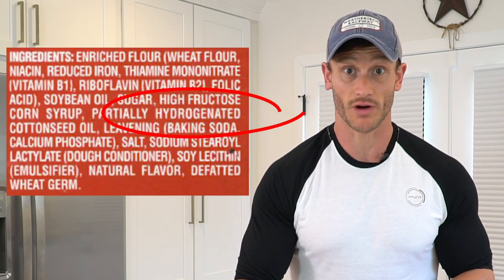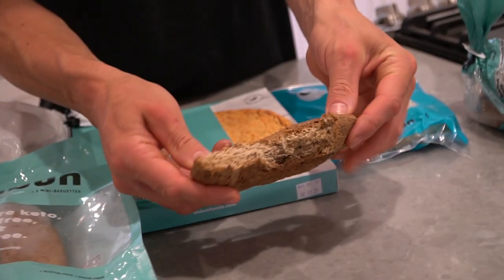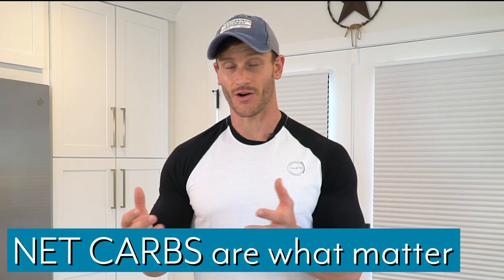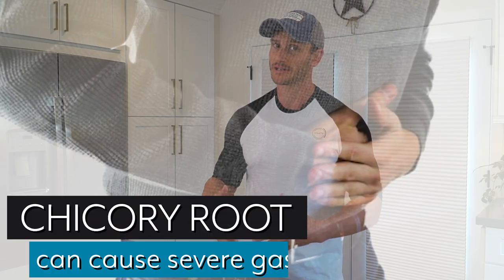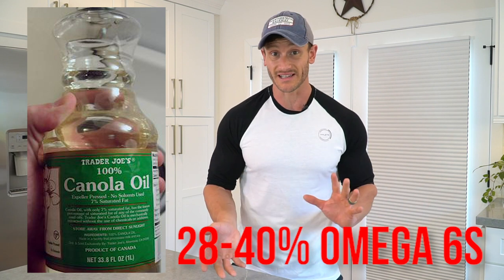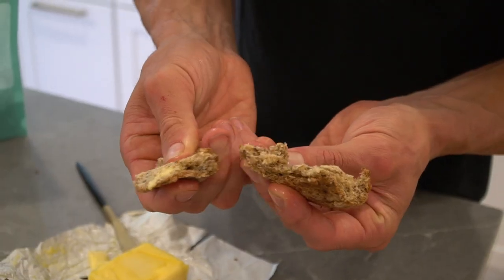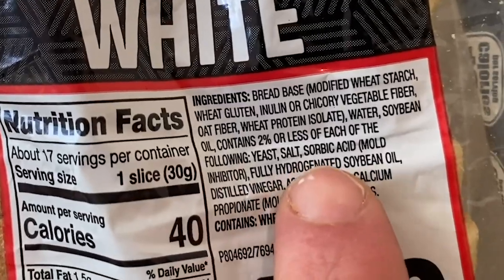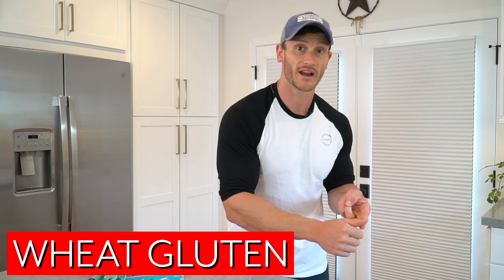HOW TO CHOOSE THE BEST KETO BREAD - WHAT TO LOOK FOR AND AVOID!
We are beyond thrilled to be featured on Thomas Delauer's YouTube channel!!!

Thomas Delauer is a ketogenic lifestyle expert and active athlete who leans on established medical research to provide advice about optimizing health through the keto diet.

In this video, Thomas highlights why he chooses Unbun Foods and which ingredients to look for and avoid when buying keto bread + more valuable tips.